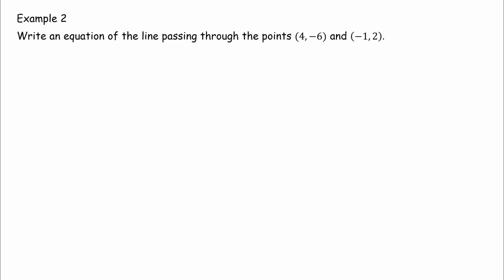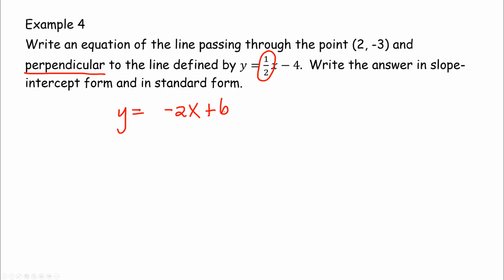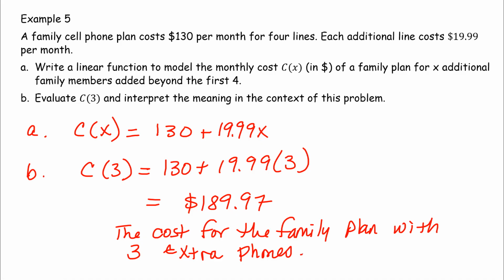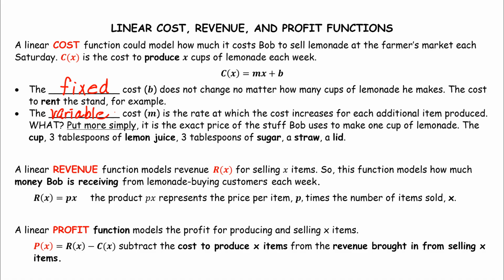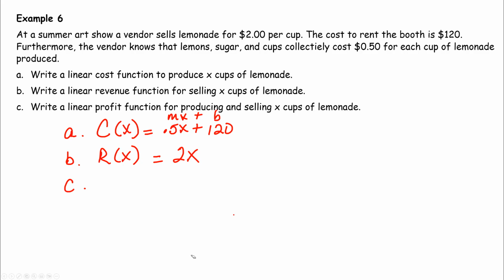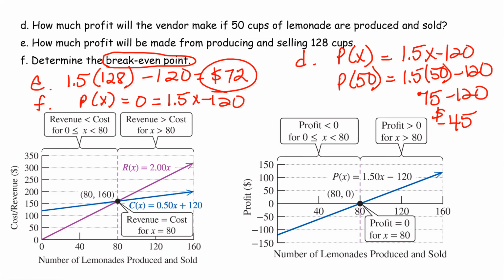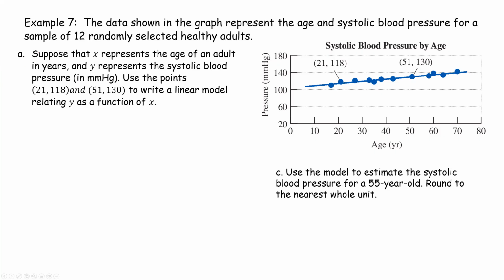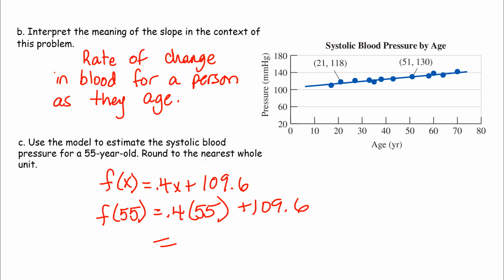Applications of Linear Functions - Precalculus Section 1.5